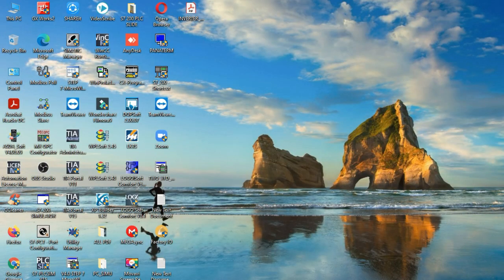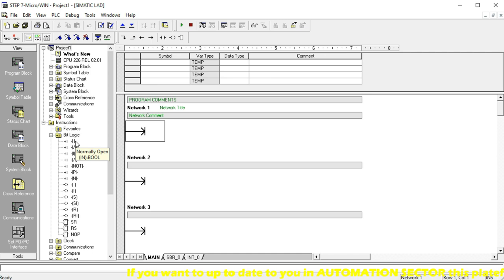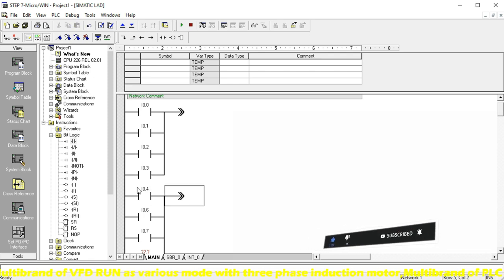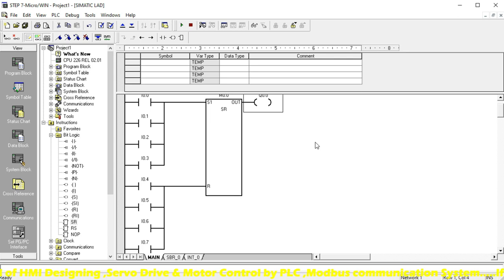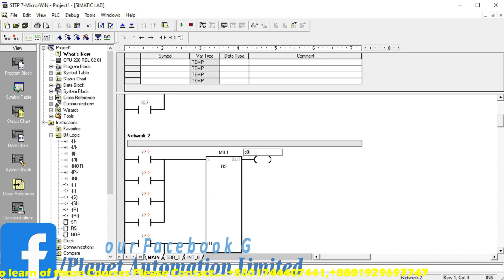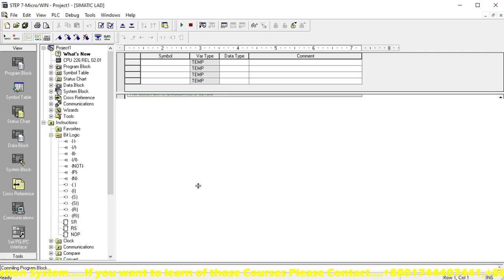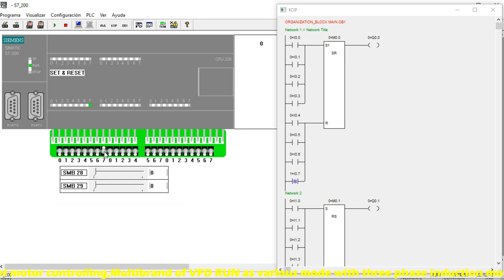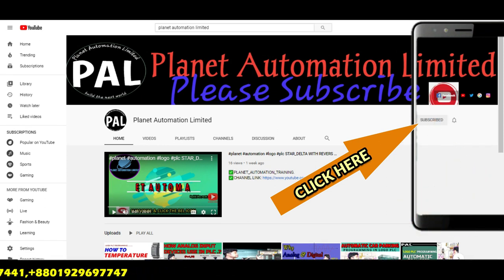SR & RS in S7 200 PLC programming.! How to work SET/RESET? Planet Automation Limited_(PAL) ALI ASJAR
S7 200 PLC VERY Useful Right now in our anykinds of industr Such As Garments factory,Mills,Power System,Networking System etc.

✅Why_Engineers_need_PLC_Training.

✅MANY_MORE_BRAND_PLC_IN_THE_MARKET

 1. SIEMENS_Brand
 i. LOGO
 ii.S7_200
 iii.S7_300
 iv.S7_1200
 vi.S7_1500
 2. DELTA
 3. MITSUBISHI
 4. OMRON
 5. LS
 6. ALLEN BRADLEY
 7. PANASONIC

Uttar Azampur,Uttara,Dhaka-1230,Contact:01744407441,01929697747